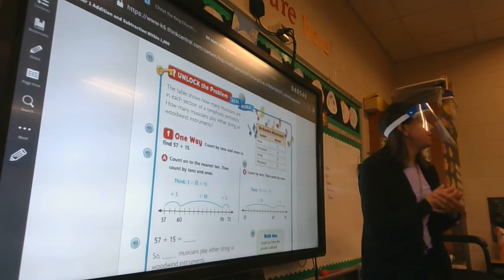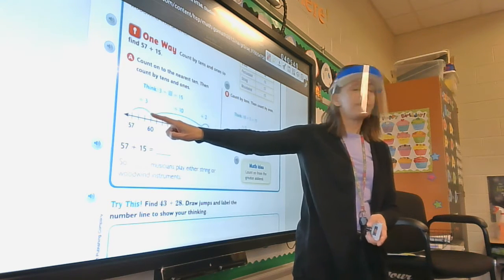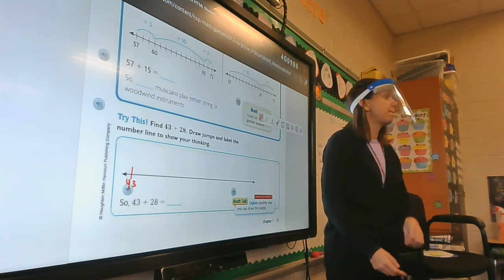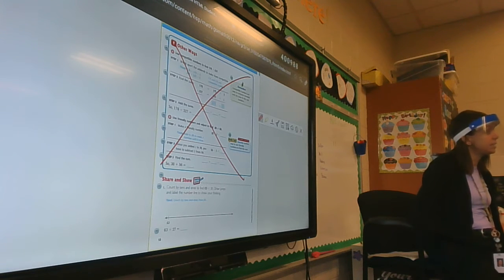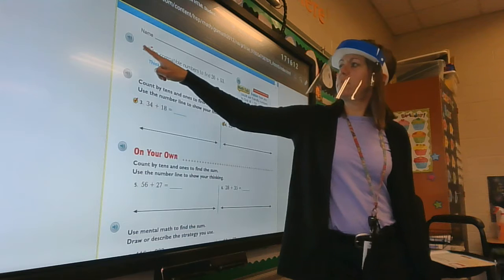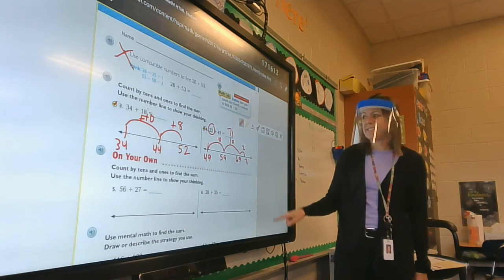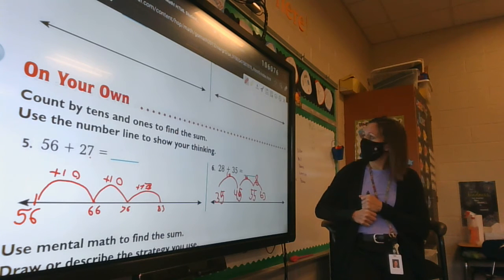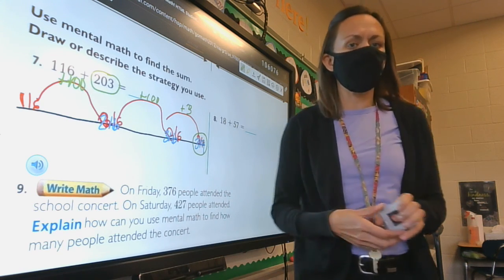1.4, adding with a number line